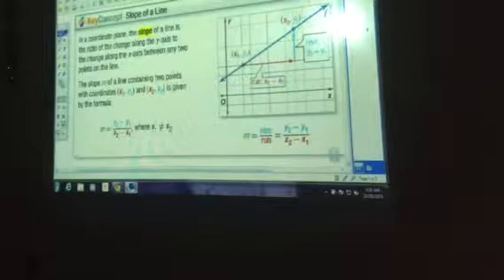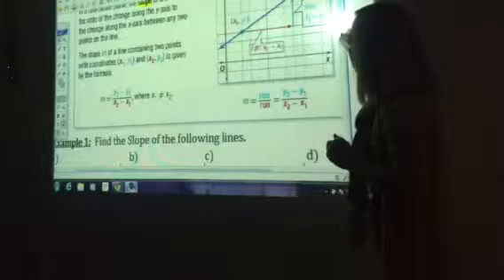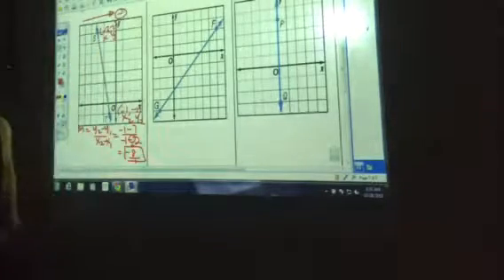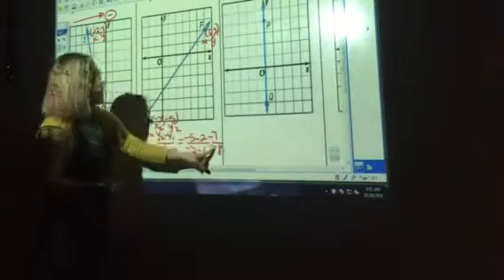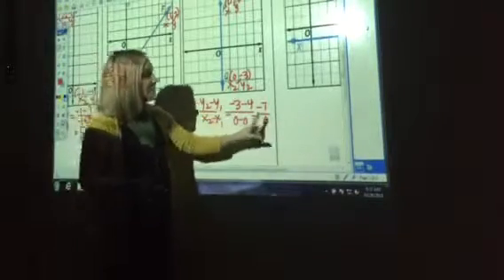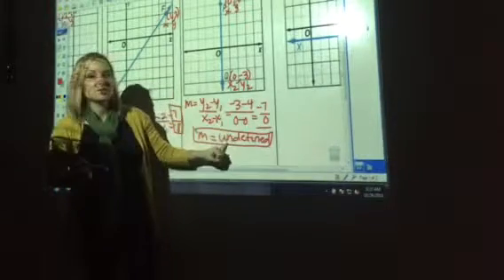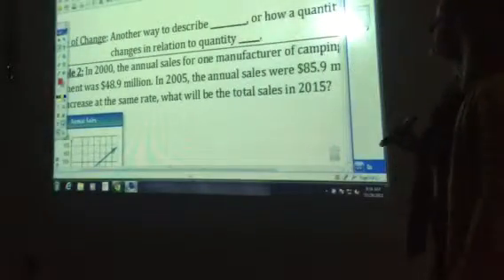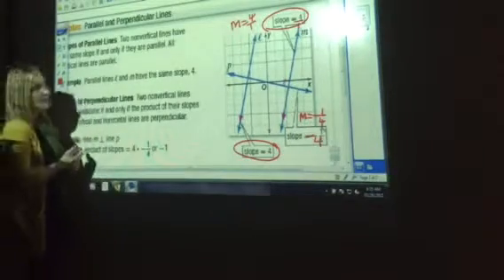3.4 Slopes of lines